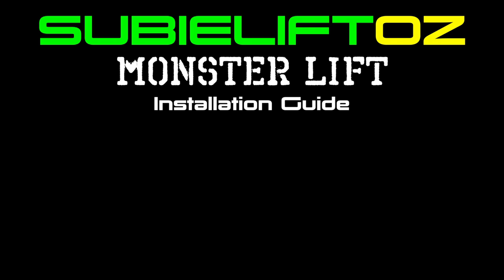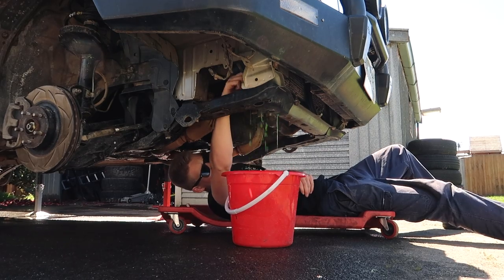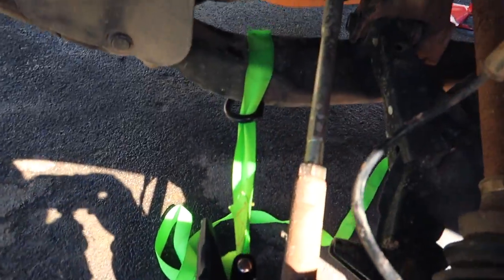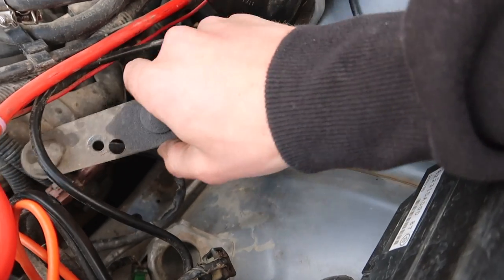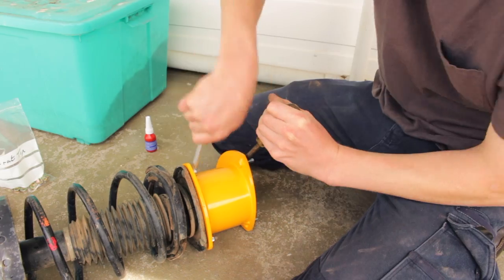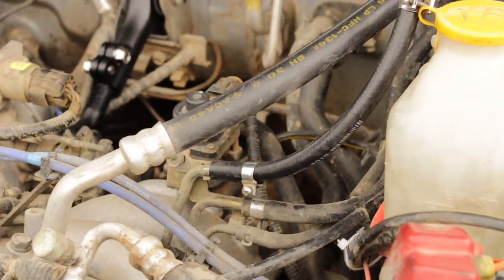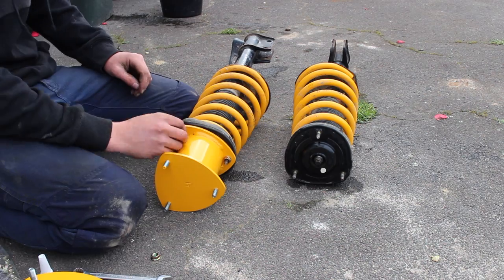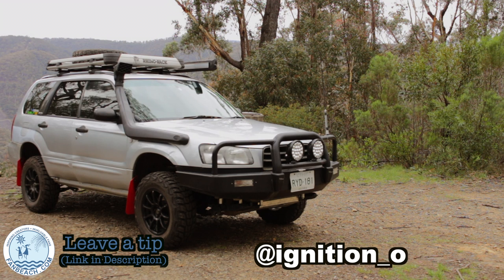SubieLiftOz Monster Lift Kit step by step installation guide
This is a step by step installation guide to fit a SubieLiftOz Monster Lift Kit to an SG Forester (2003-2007). This guide is based on the fitting instructions supplied by SubieLiftOz but should not be a substitution.
This guide may be similar for other Subaru models, but be aware there will be differences.

If your following this video as you install your lift, you can use these time markers to find the step your up to:

Intro 0:00
Tools 0:41
Front portion 0:57
Engine Bay Modifications 1:29
Front Strut Removal 2:54
Front Subframe Spacers 3:32
Transmission Crossmember spacers 5:25
Front Strut Top Spacers 5:52
Tail shaft Centre Bearing Spacers 6:57
Engine Components Refit 7:05
Handbrake Cable Bracket 8:19
Rear Strut Removal 8:33
Rear Trailing Arm Removal 8:47
Rear Subframe Drop 8:50
Rear Diff Outrigger 9:08
Rear Trailing Arm Spacers 9:17
Diff Outrigger Spacers 9:22
Rear Strut Top Spacers 9:34
Exhaust Modifications 10:09
Final Reveal 10:45

Please note, this is a guide only. Ignition Offroad and SubieLiftOz are not responsible for the installation of your lift. If you are not confident, please have the kit installed by a professional.
For any questions, please contact SubieLiftOz through social media. They have fantastic customer service that will help you every step of the way!

This Video Is Made Possible By Our Amazing Fans!